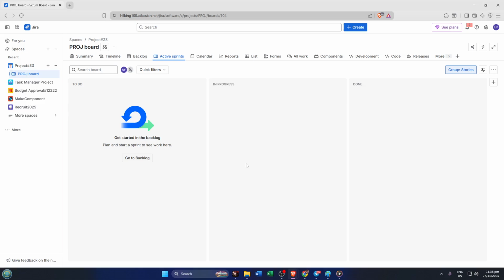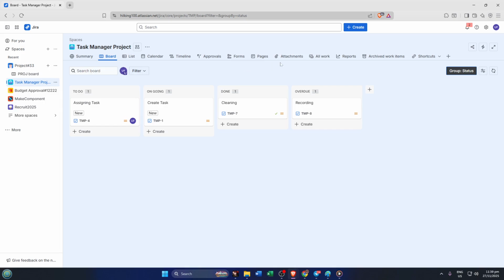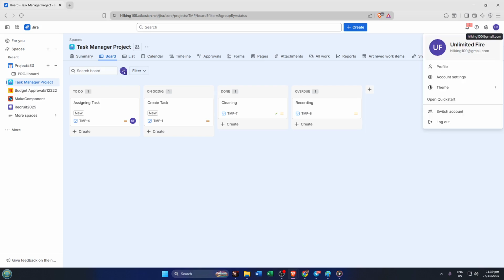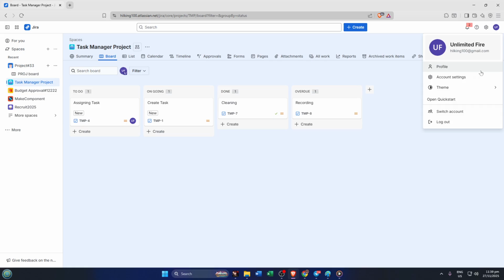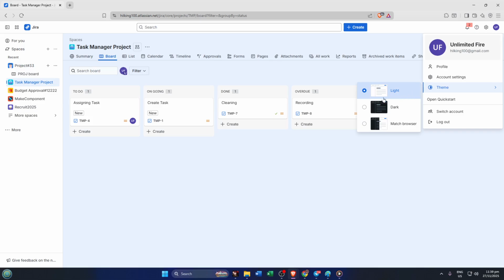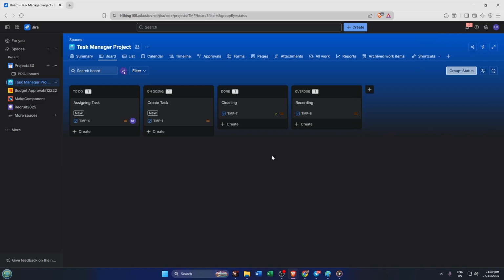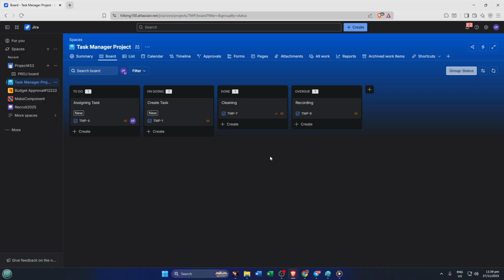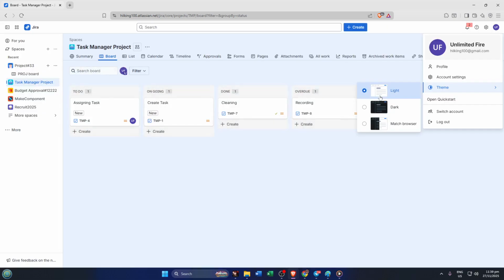How To Enable Dark Mode In Jira (Updated 2026 Guide)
How To Enable Dark Mode In Jira (Best Method)